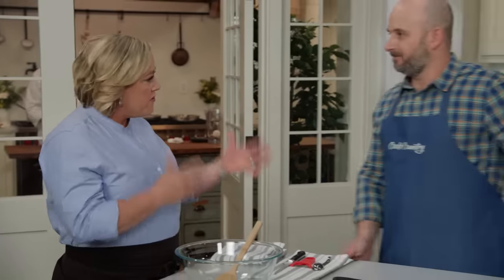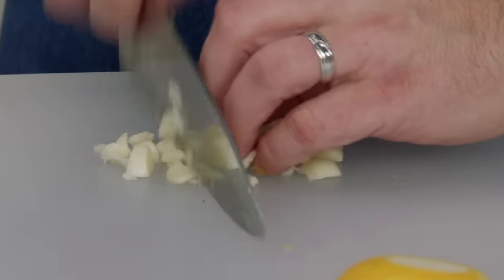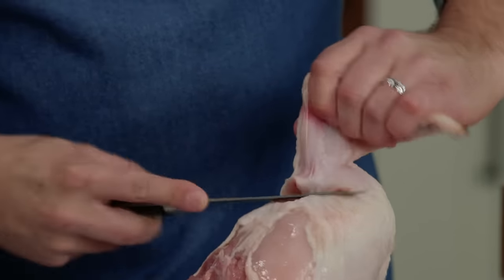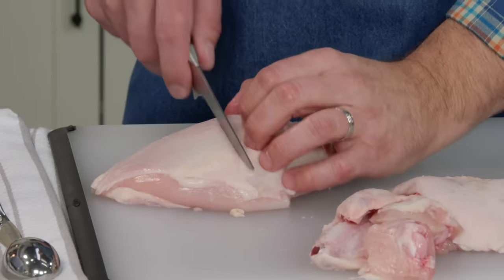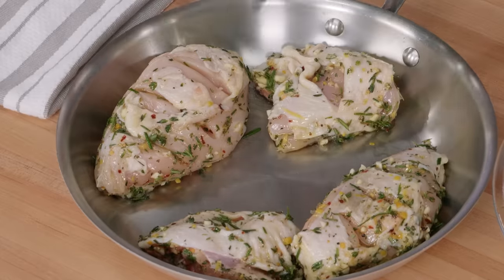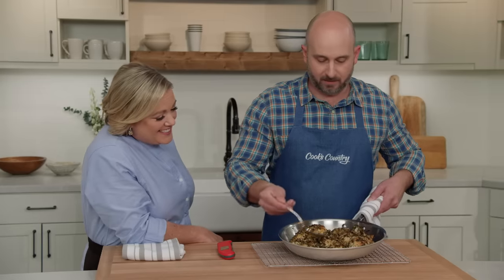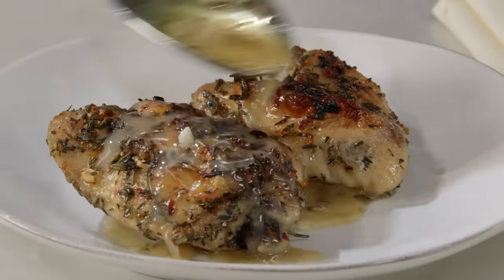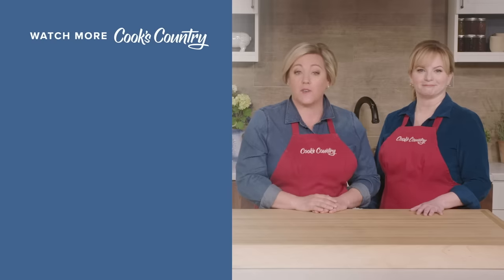How to Make the Best Greek Chicken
Test cook Bryan Roof cooks host Julia Collin Davison a Birmingham specialty, Greek Chicken.